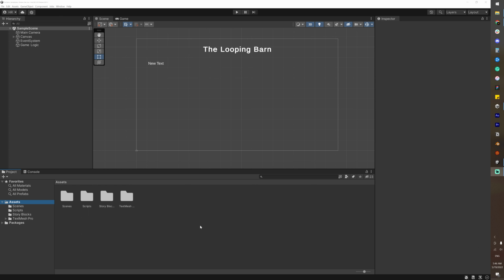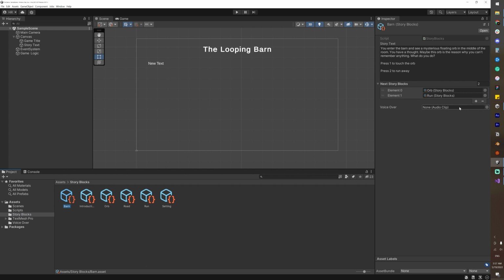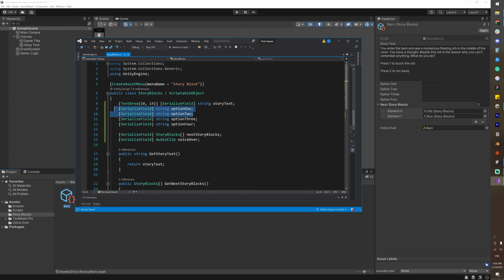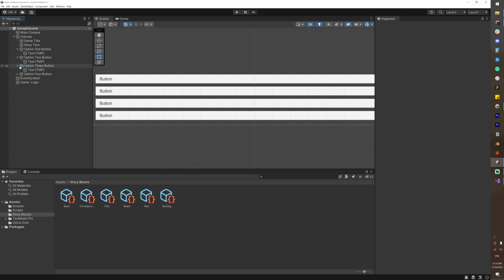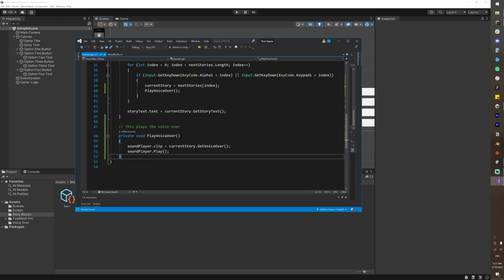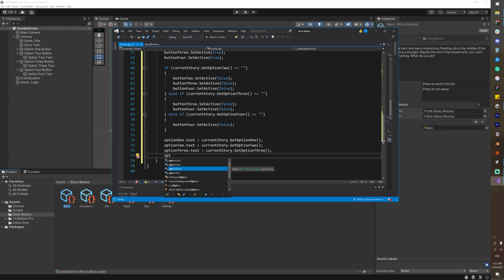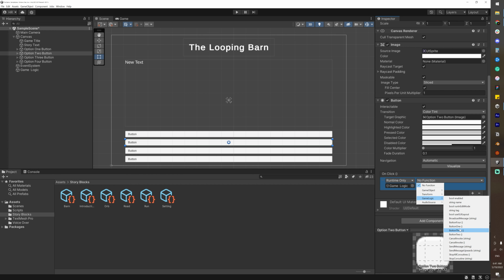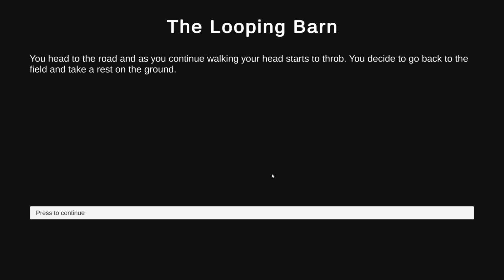How to make a text adventure in Unity (2/2)